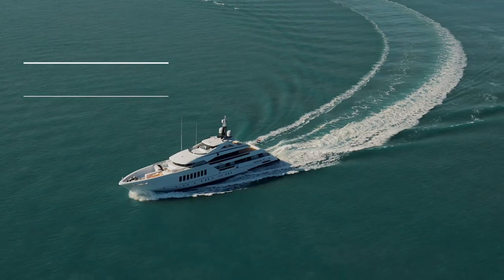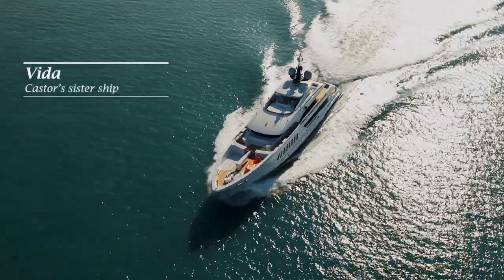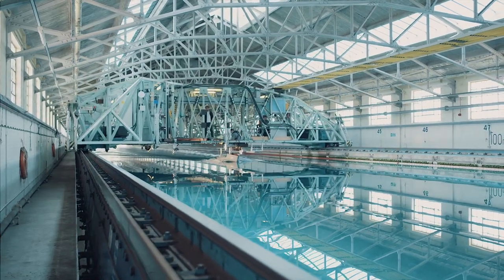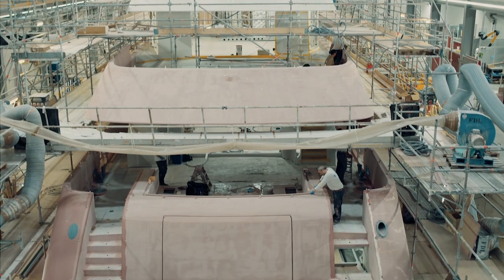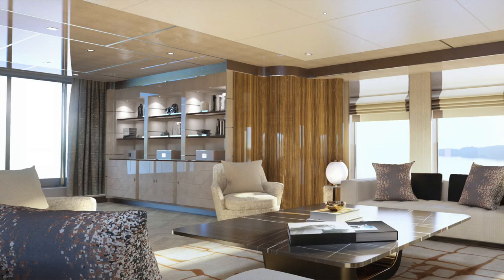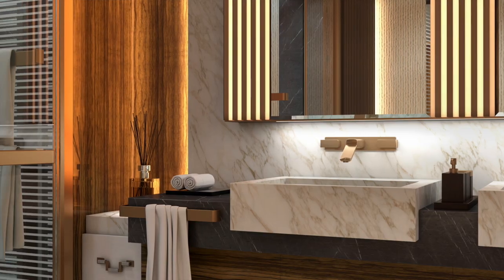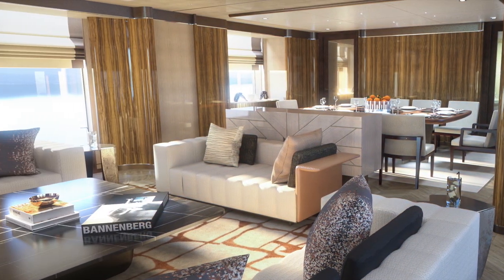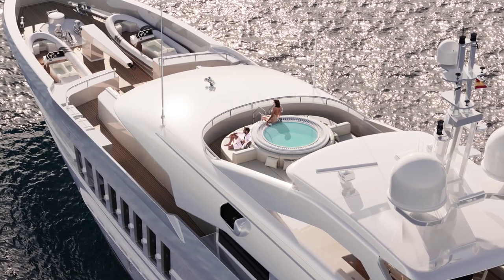Project Castor 55m FDHF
At 760GT, Project Castor is the most voluminous 55m currently offered by a Northern European shipyard. YN 19055 will be powered by two MTU 8V 4000 M63 diesel engines. She will reach a top speed of 15.5 knots and will boast a range of 4,500 nautical miles at a cruising speed of 13 knots. This outstanding performance is possible thanks to the proven design and engineering platform that sports the progressive FDHF (fast displacement hull form) hull devised by Van Oossanen. The Heesen 55m FDHF Steel offers exceptional seakeeping qualities coupled with more frugal fuel consumption compared to any other yacht in her class.

Bannenberg & Rowell have designed a smart and approachable interior décor. Layered neutral tones combine with powerful accents of colour to create an environment that has wide appeal.
“We are excited to hear that Project Castor has new and very experienced owners,” say Dickie Bannenberg and Simon Rowell of Bannenberg & Rowell. “The combination of carefully considered interior and exterior spaces, large windows, and a Bannenberg & Rowell interior with sinuous lines and some clever spatial manipulation seems to have proven irresistible to owners with high standards and great familiarity with yachts of this size. We look forward to working with everyone to deliver a great boat in 2020!”